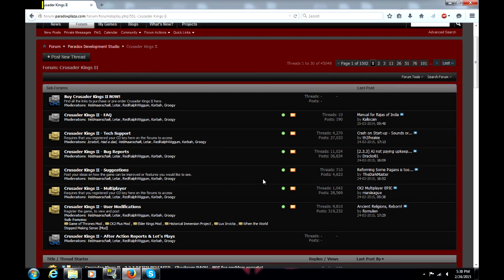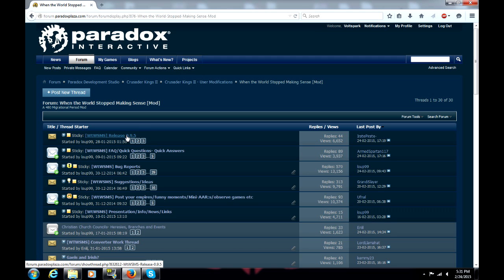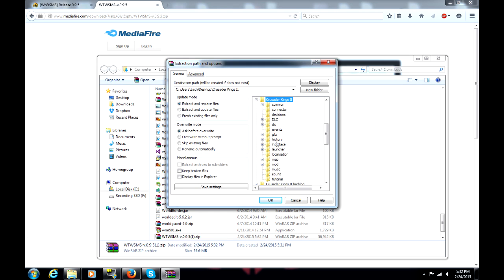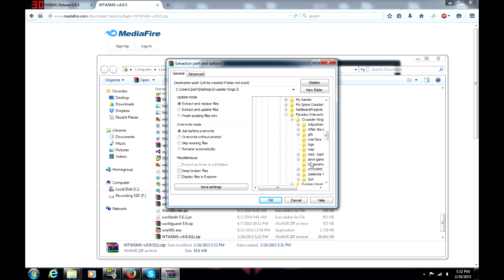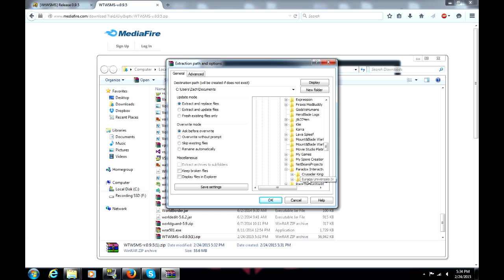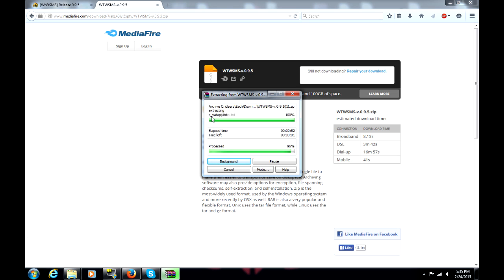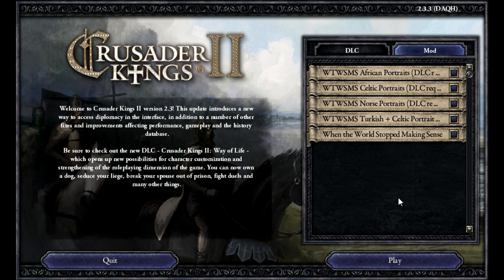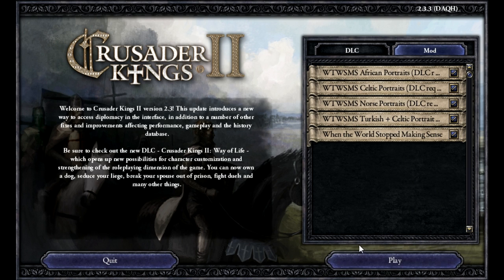How to Install Mods for Crusader Kings 2 (Specifically WtWSMS)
Someone requested that I make a tutorial for installing When the World Stopped Making Sense in the comments of my last episode. Here is my haphazard attempt at a completely unscripted and unplanned tutorial video.

While this video deals with When the World Stopped Making Sense specifically, the basic steps are the same for any mod that isn't on the Steam Workshop.